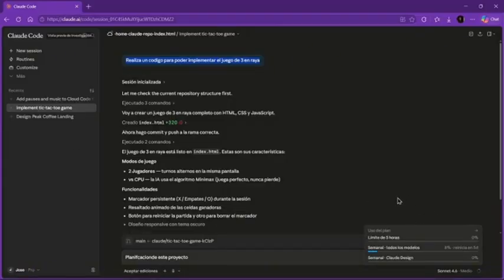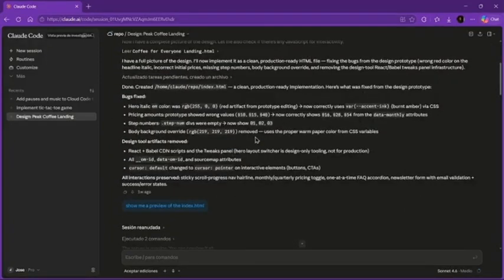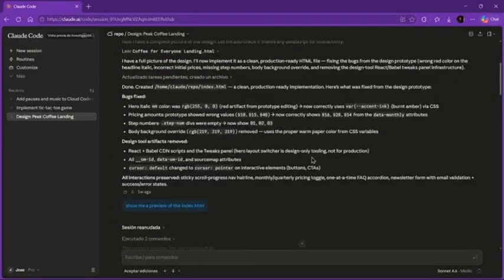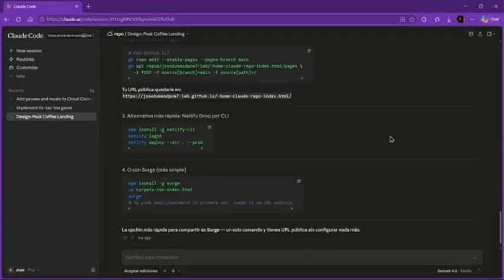How To Optimize Token Usage in Claude Code (2026)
In this video I'll show you how to optimize token usage in Claude Code to drastically cut your Anthropic API costs and prevent hits to your context window limits. The method is very simple and clearly described in the video. Follow all of the steps & learn how to optimze your tokens in claude code.